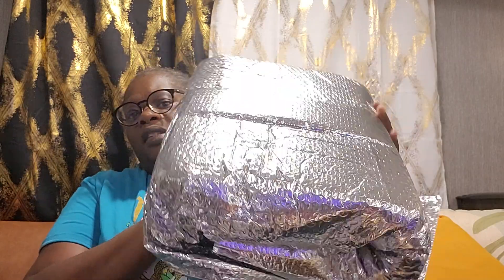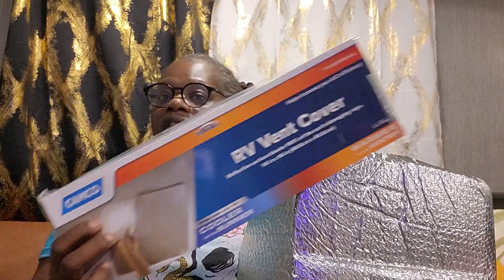Vlogmas 2023 Day 7 | Essential Things you Need for the Winter While RV Living